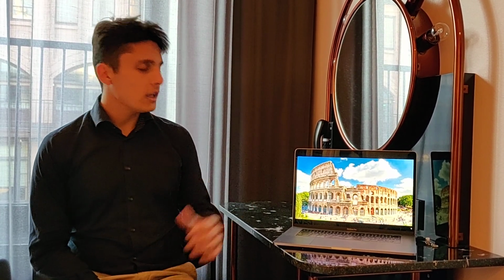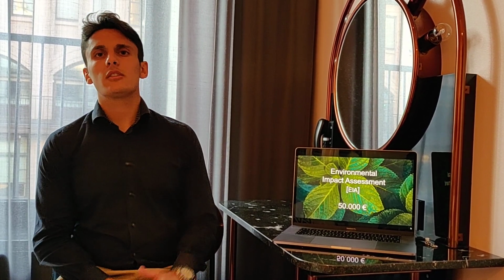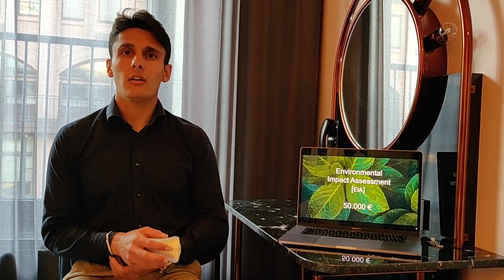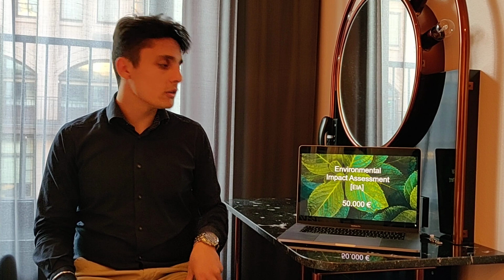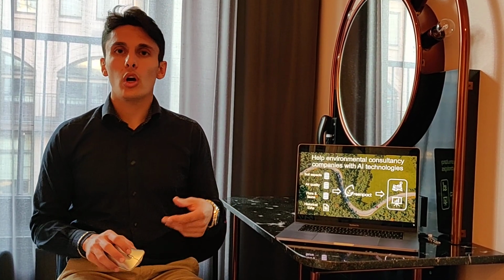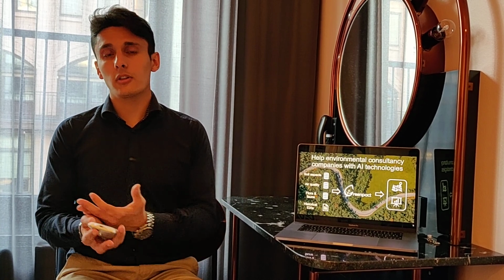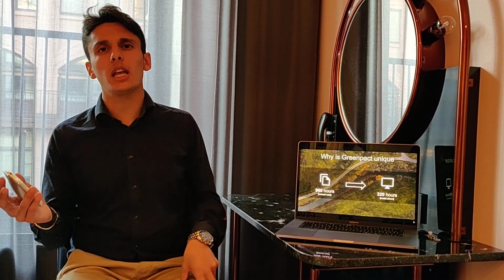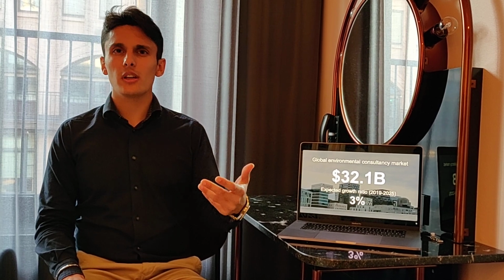Greenpact - POC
B2B platform using machine learning to help environmental consultancy to predict the environmental impact of the edification of new buildings